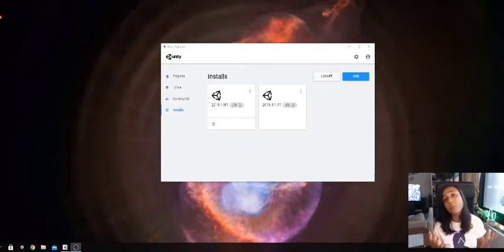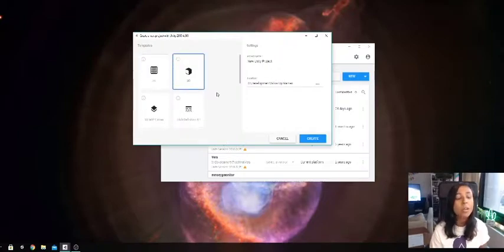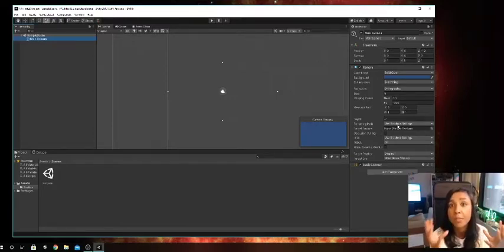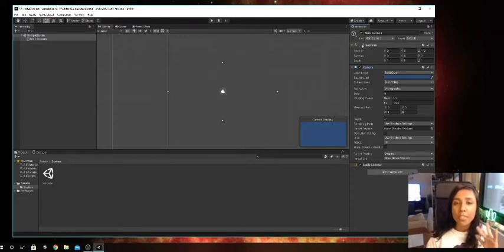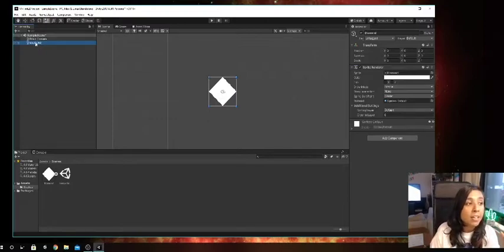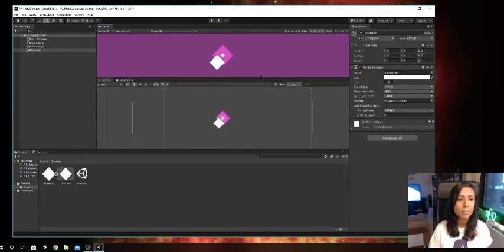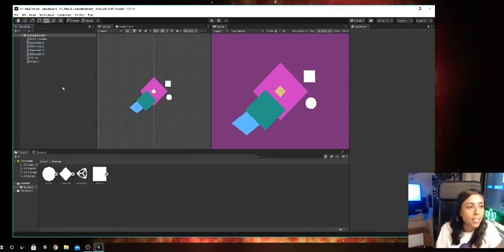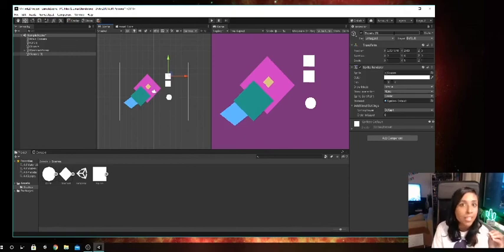Getting Started with Unity - The Editor, GameObjects, Components & 2D Primitives [Wk1]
This is intended for students in my NYU Game Center class, Intermediate Game Development, Fall 2020. However, if you're here, welcome either way!